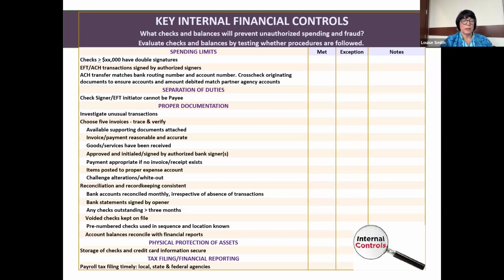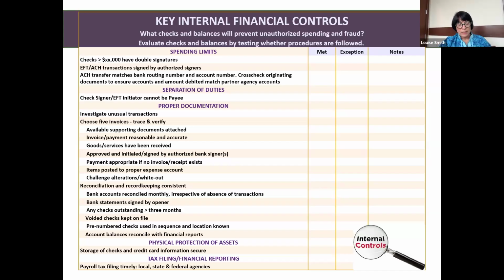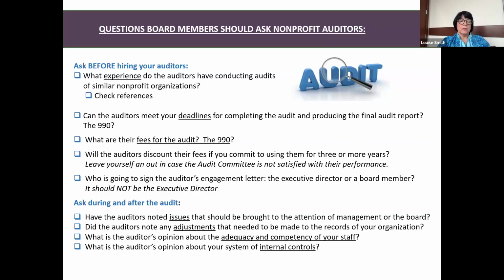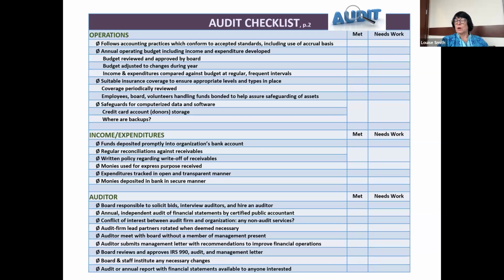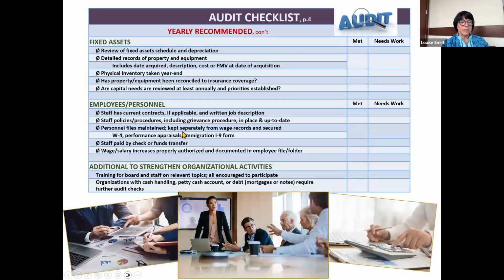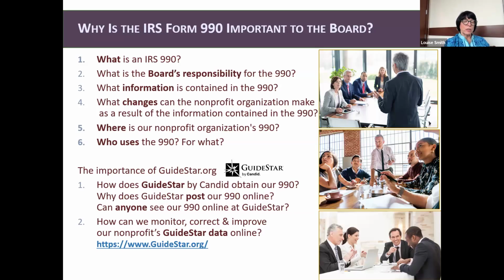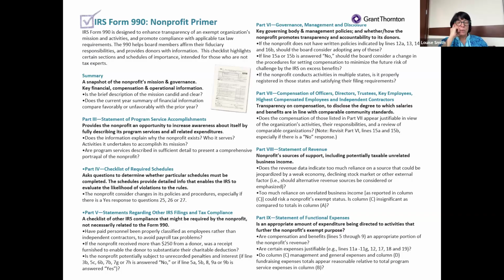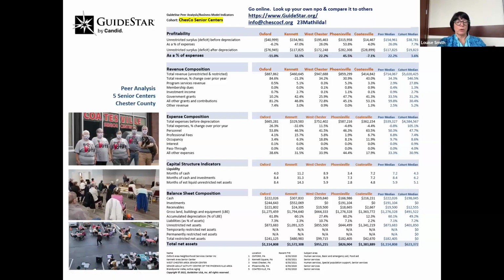CCCF Board Trainings - Protect Assets, Manage Resources Wisely & Ensure Fiscal Oversight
Join Louise Schorn Smith CPA as she discusses protecting assets, managing resources wisely, and ensuring fiscal oversight. Session was held and recorded on March 23, 2026.